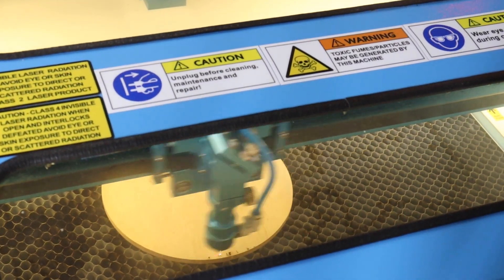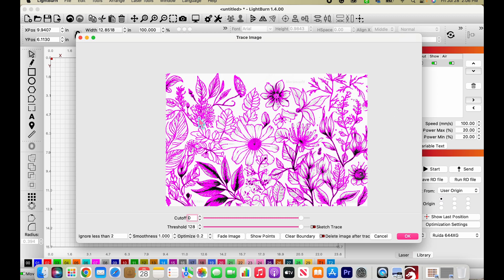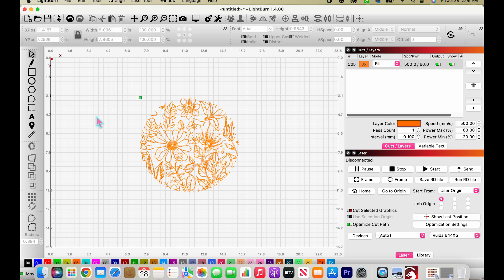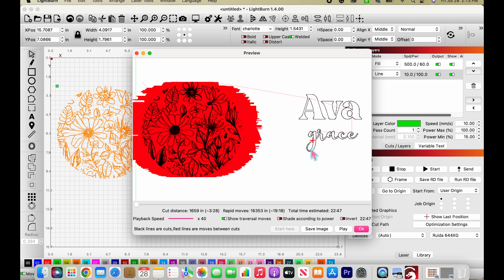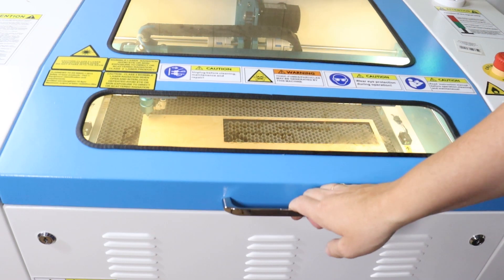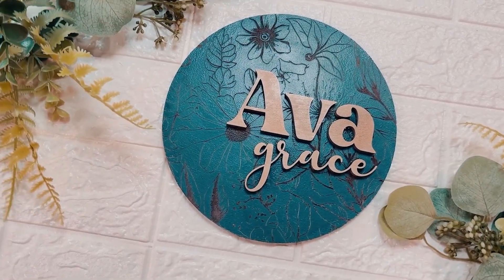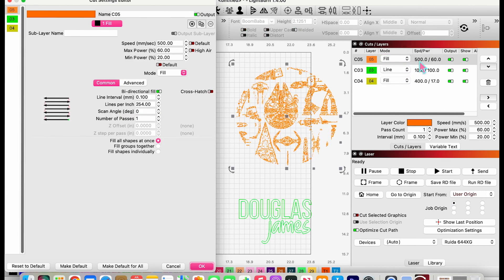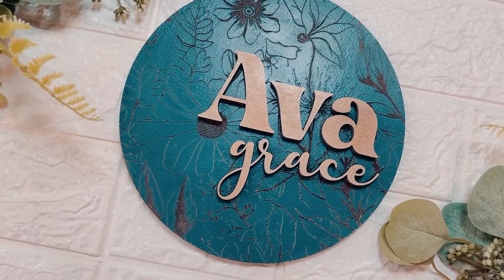How To Make A Circular Sign with a Laser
Let's make a wood circle sign with the Nova 24 from Thunder Laser!